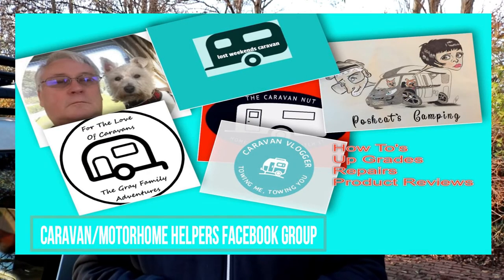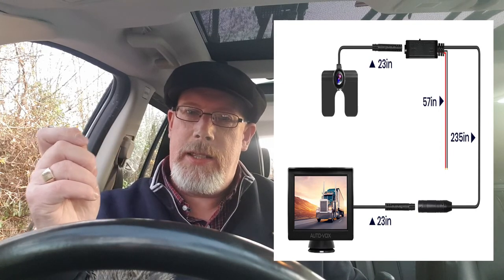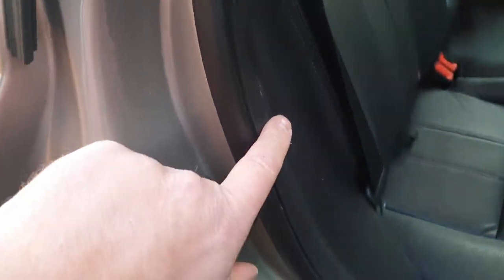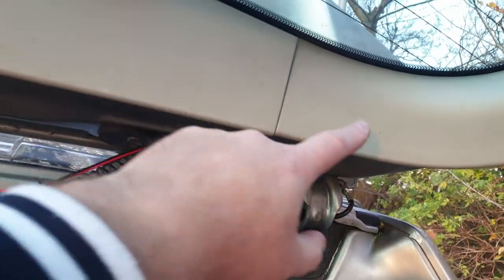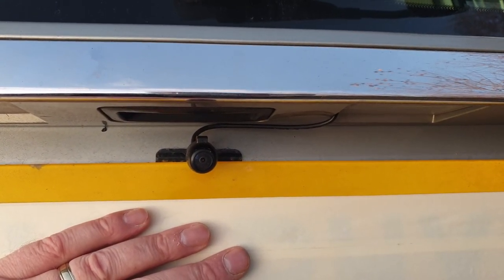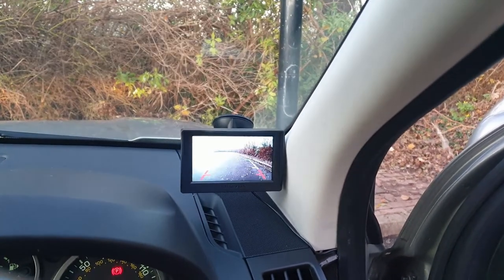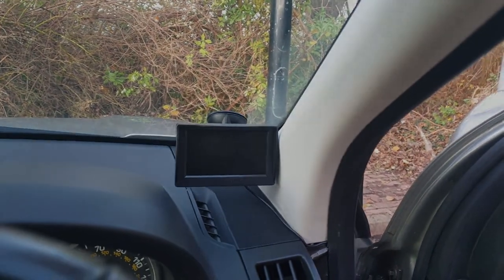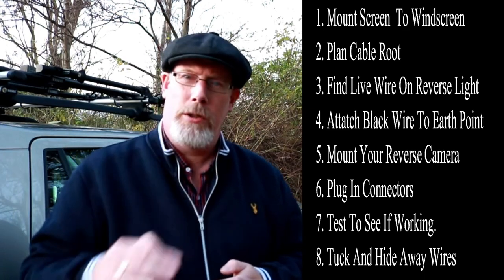Auto-Vox M1 Reversing Camera Fitting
Finally fitted my Auto-Vox M1 Reversing Camera after 2 years of it sitting in a drawer gathering dust. I Was a little uneasy about fitting it but after a little advice and watching a couple of videos I got it done. So I hope this video helps in some way or spurs you on to fit one yourself. Please comment and let me know what you think.

Installation/dp/B071D9TWSG

To For The Love Of Caravans 2019